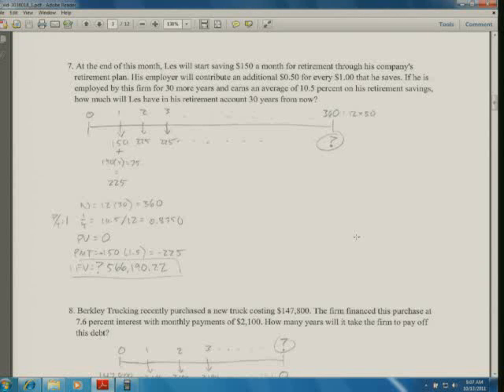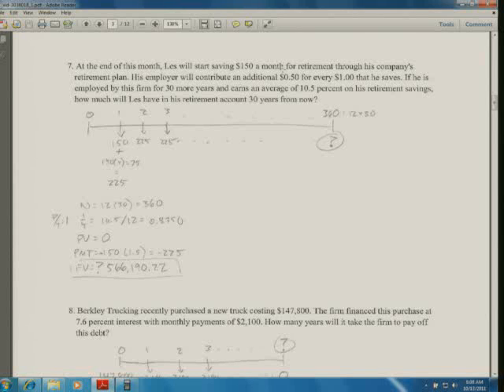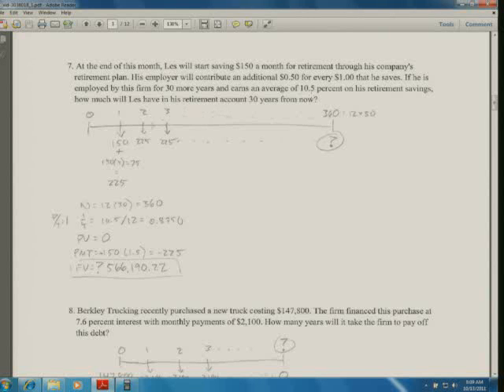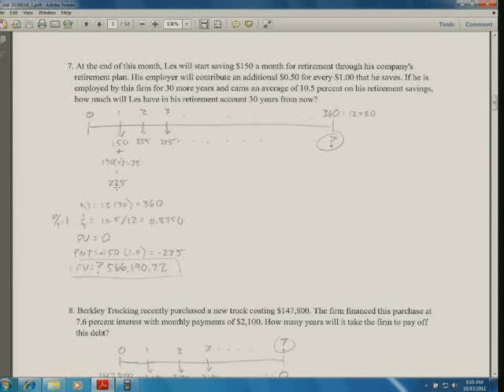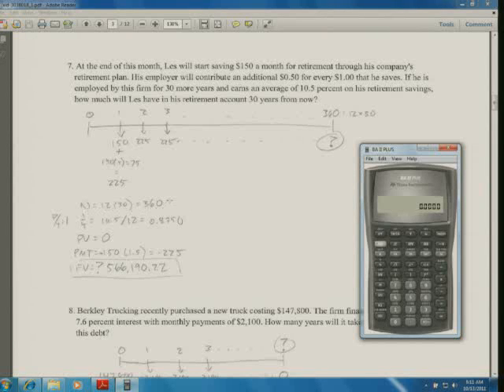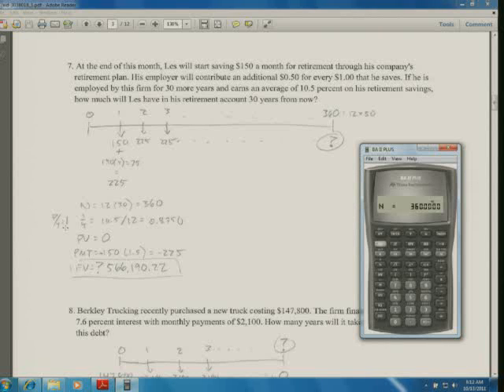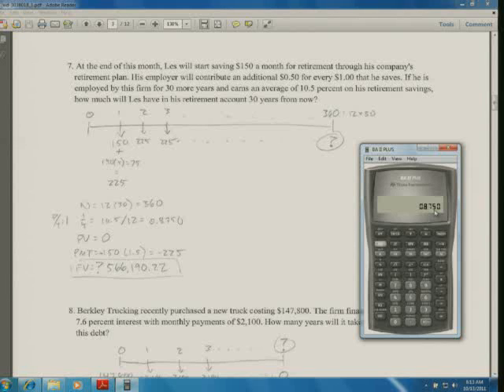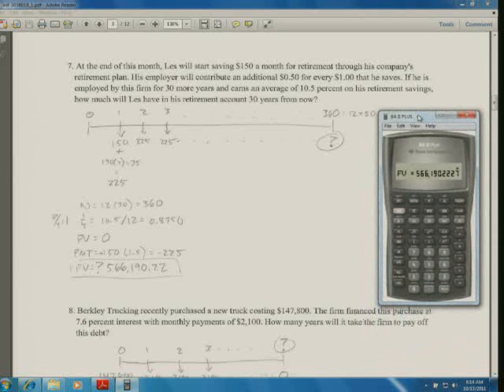Solving for FV of an ordinary annuity